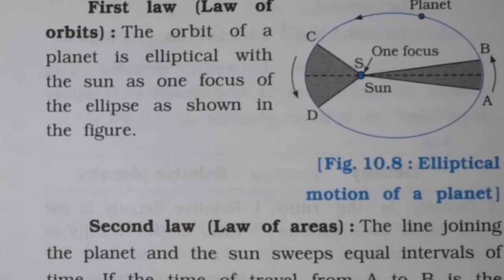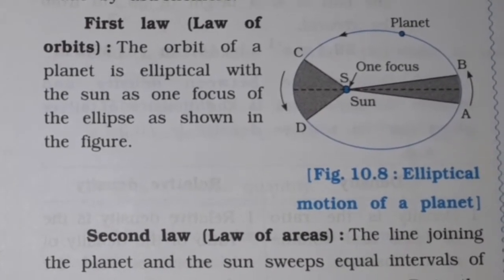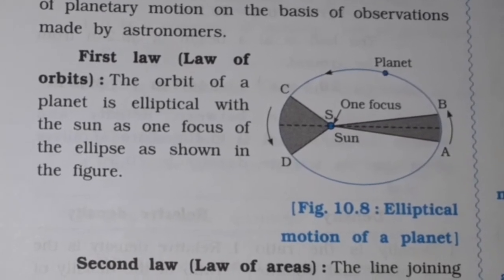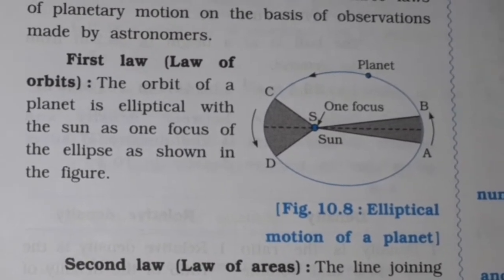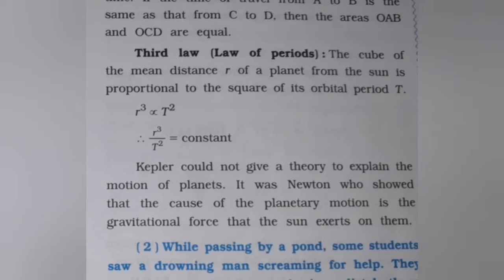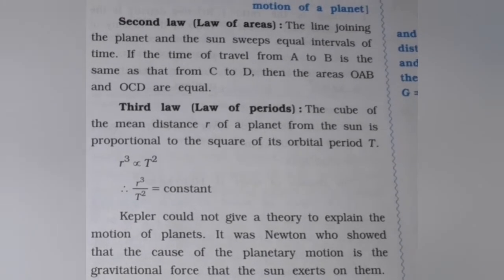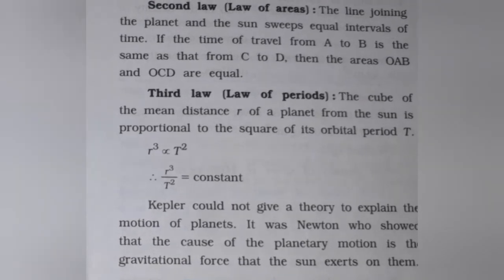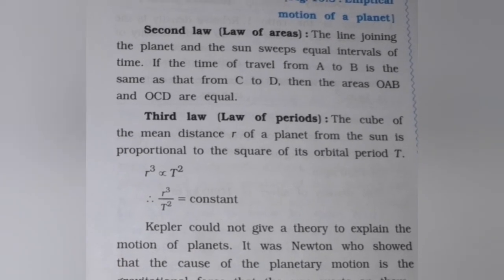Kepler low of planetry motion